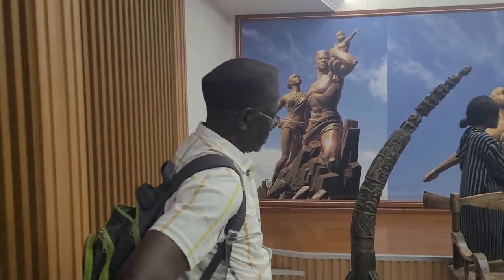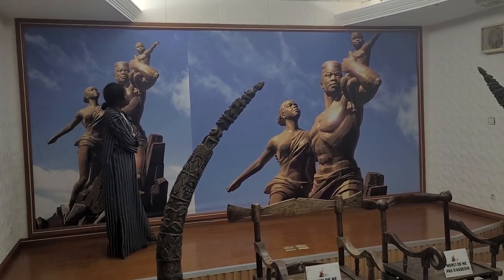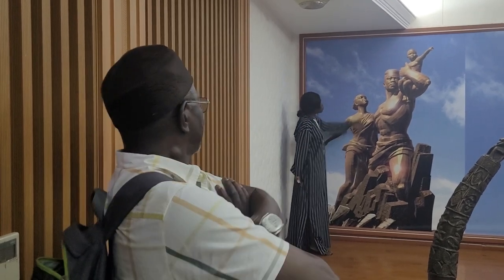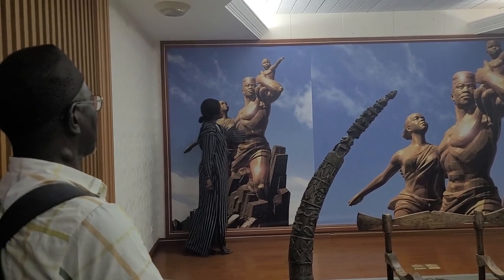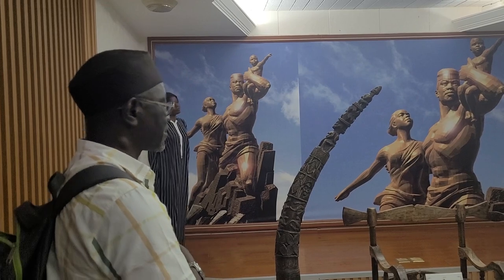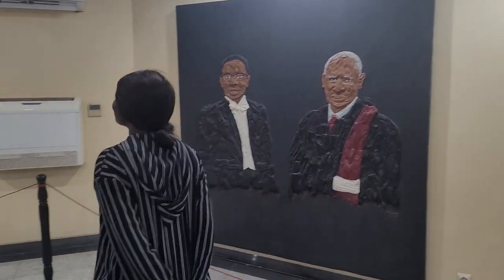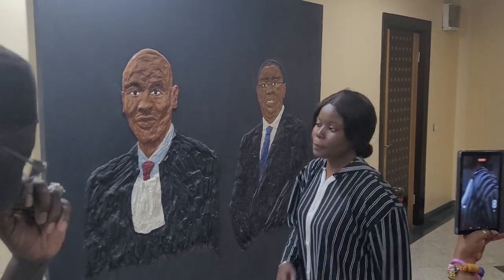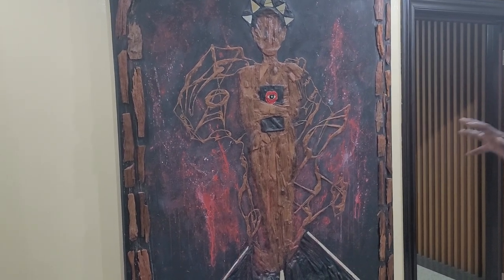Tour Inside the African Renaissance Monument in Dakar, Senegal - April 2023 Roots & Culture Tour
Senegal & the Gambia Roots Tour March 30 - April 9, 2023. Bomani is Back in Africa Celebrating 17 Years of Africa for the Africans Tours & Investments from 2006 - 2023. Welcome to another Journey of a Lifetime in Tropical Paradise from Dakar & Saly, Senegal to Kololi & Banjul, the Gambia.